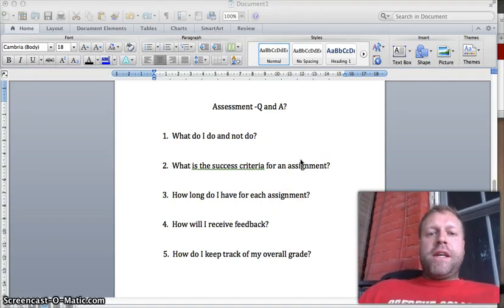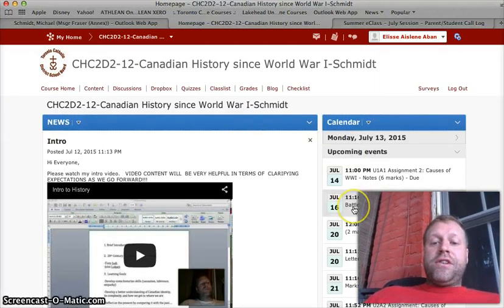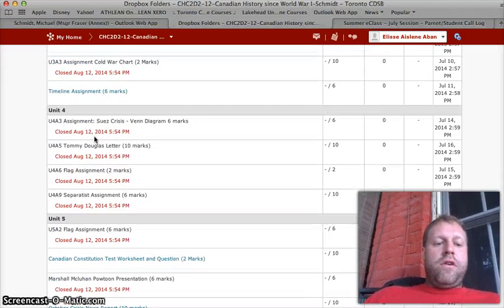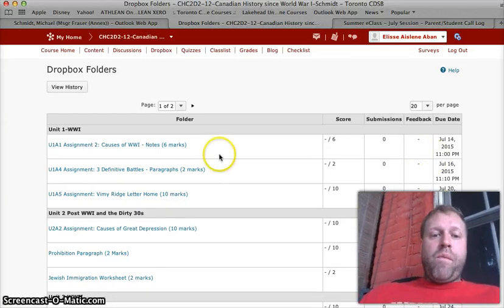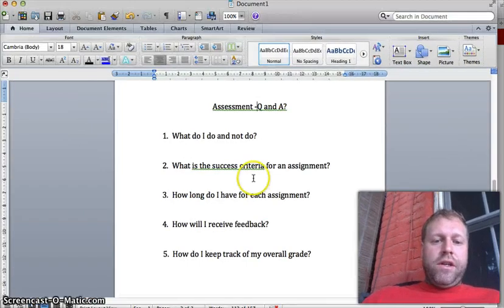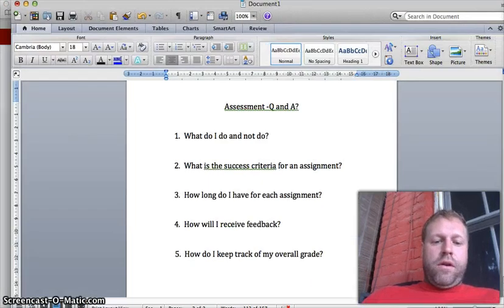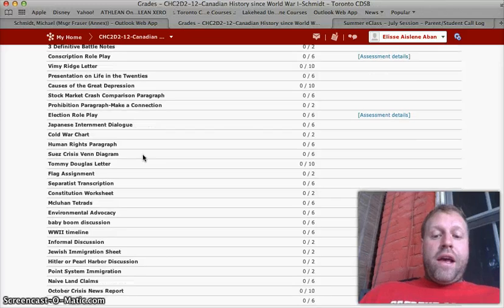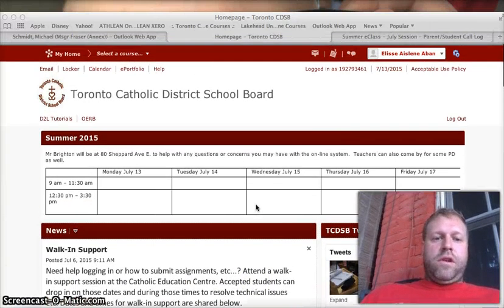Assessment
Frequently Asked Questions about  grades and  marks and how I will give feedback